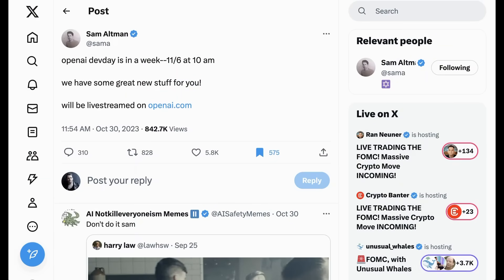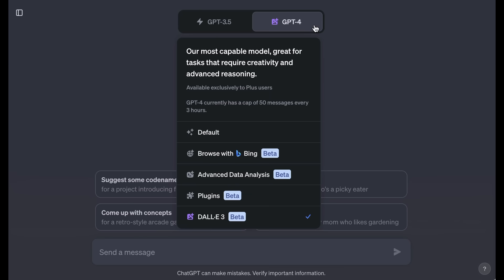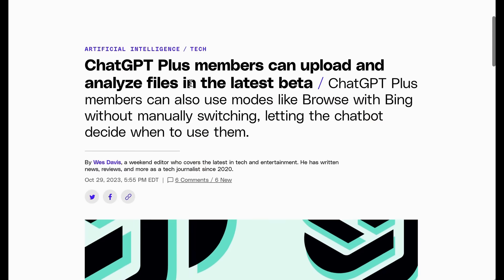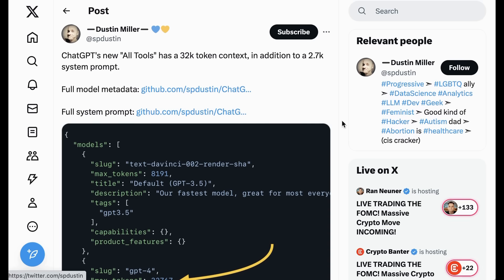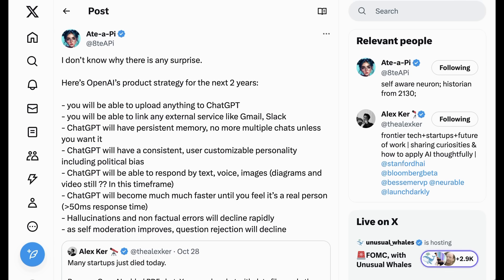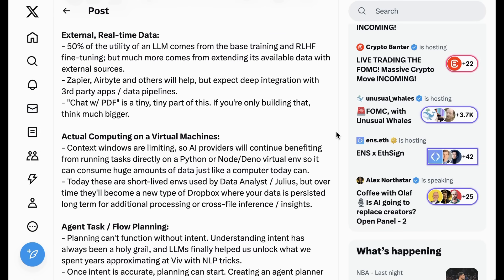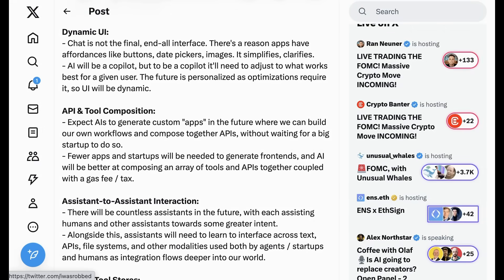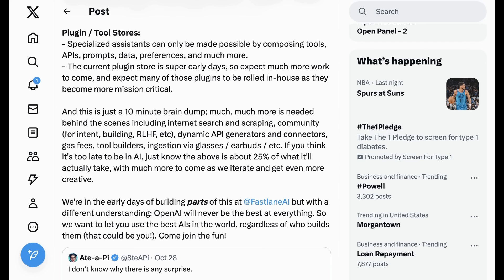ChatGPT All Tools and What OpenAI is Really Building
In the lead up to November 6th's OpenAI DevDay, NLW looks at their recent launch of PDF reading and the All Tools model and explores that it suggests about the company's bigger plans.